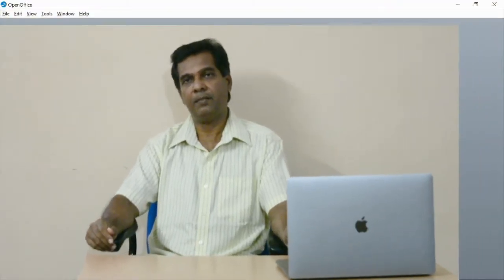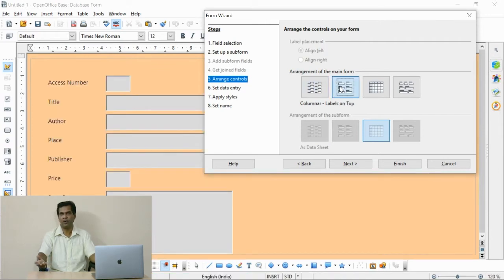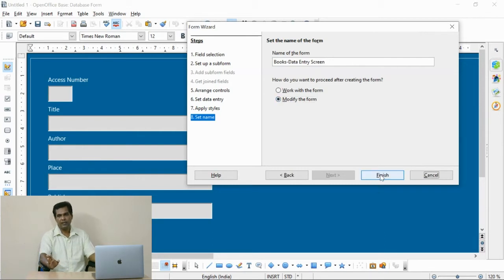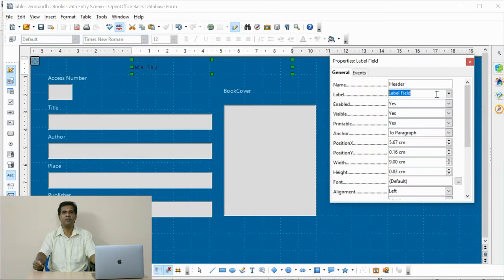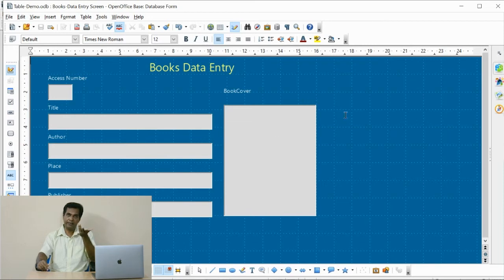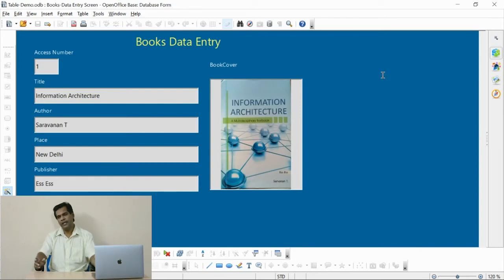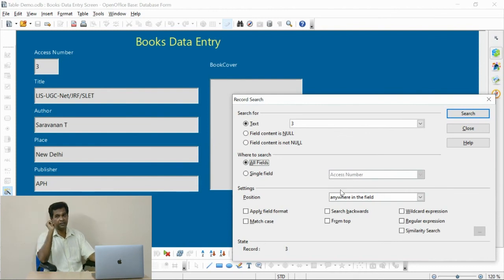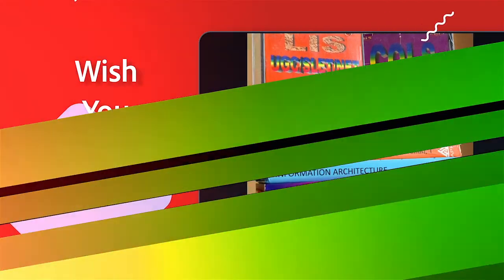OpenOffice-Database-Form Creation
E-content describes the Form creation method using Apache's OpenOffice Base.Library and Information Science Community may go through this to learn the form creation methods.
The given URL may let you design an effective e-content related story board: